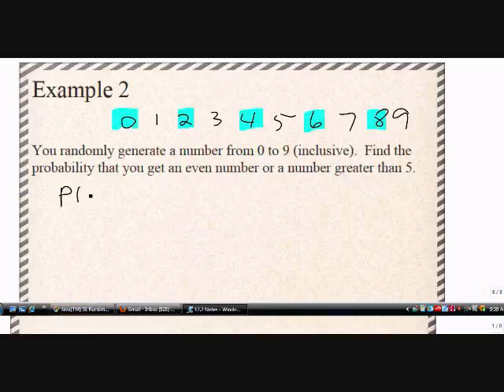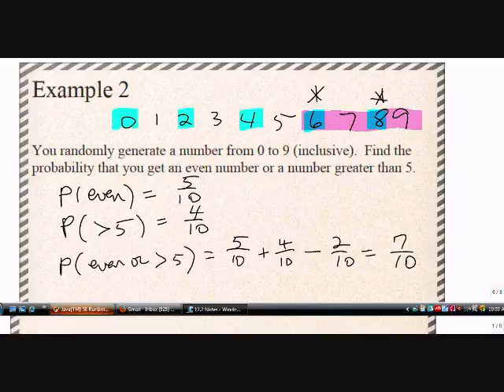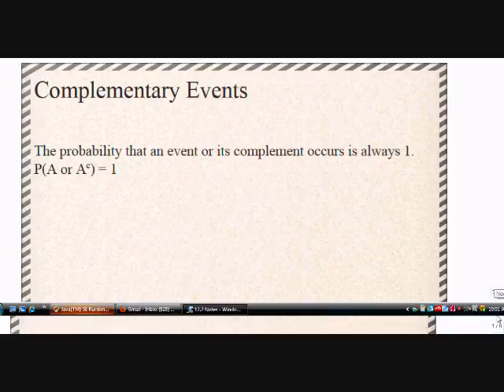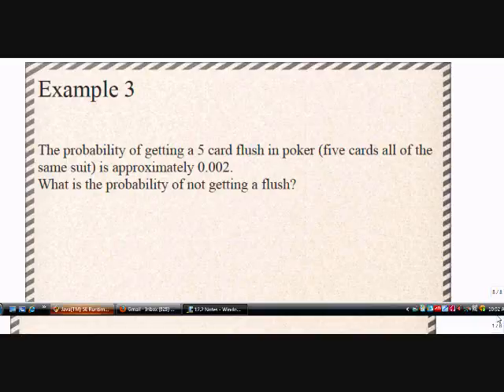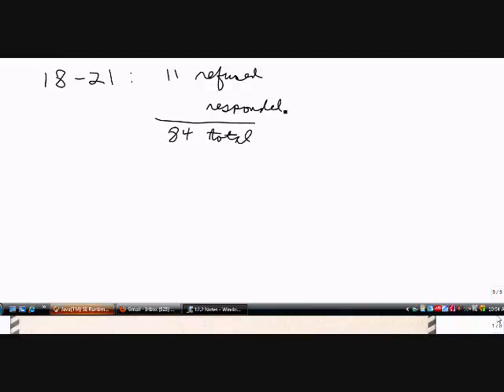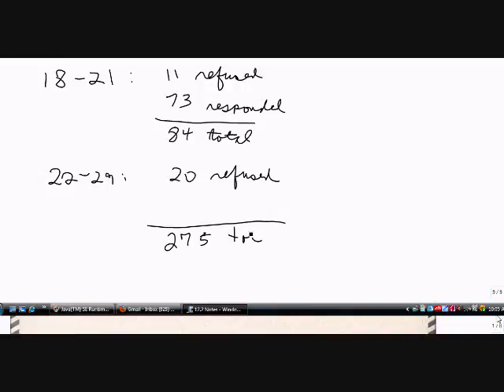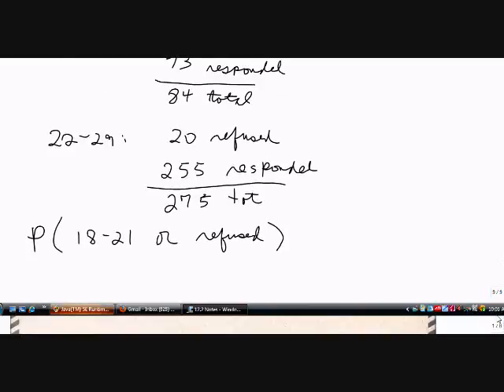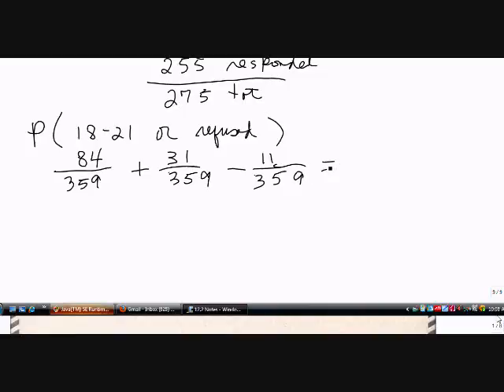alg 4 3.11.2010 part 2.wmv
probability addition rules